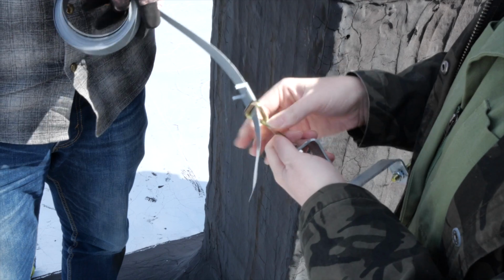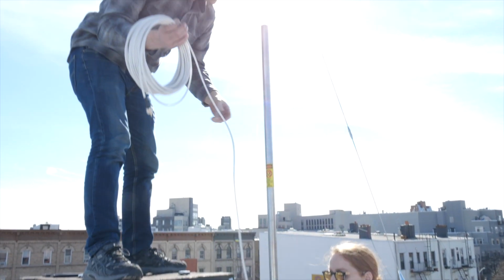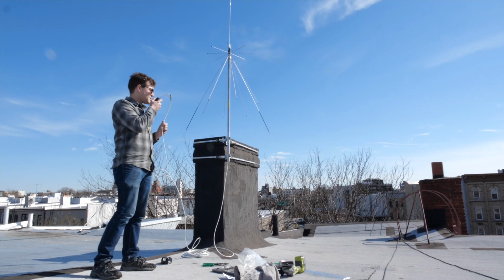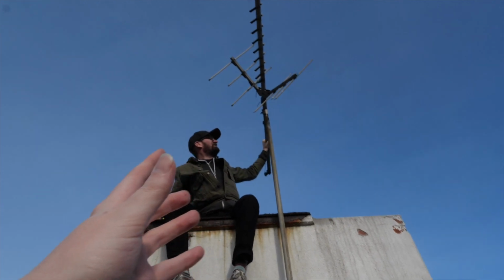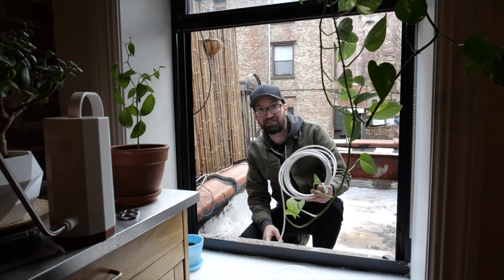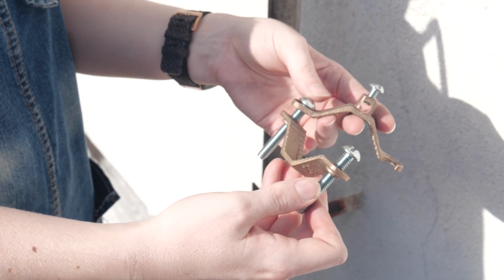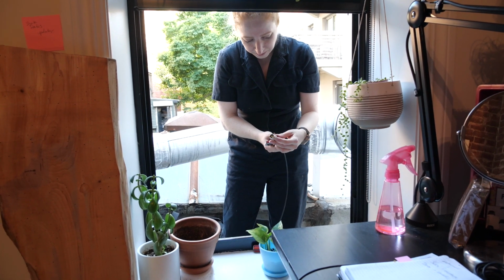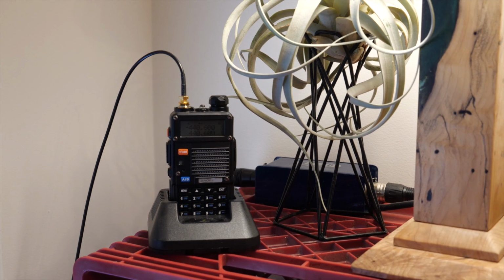Urban Rooftop Ham Radio Antenna // Becky Stern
Supplies:
Outdoor coaxial cable
Coaxial lightning arrestor
Coax to SMA adapter
SMA extension cable
Ground wire
Pipe grounding clamps
Chimney mounting kit

Becky Stern is a maker living in NYC. Making and sharing are her two biggest passions!

00:00 Intro
00:30 Mounting With Kit
02:40 Repurposing Old Antenna Mount
04:00 Using the Radio
04:30 Grounding Antenna
06:11 Outro

📷 Camera gear:
Panasonic GH5s
Panasonic GH4
main lens